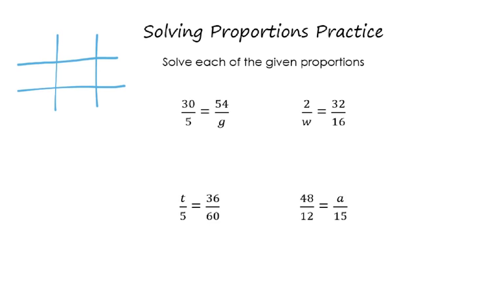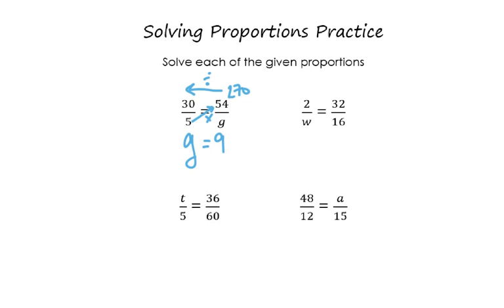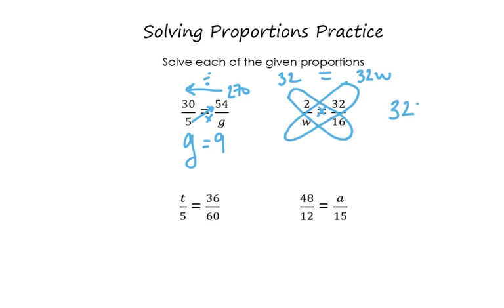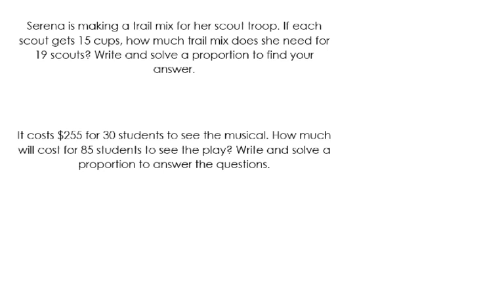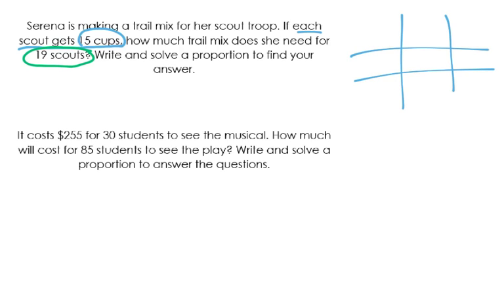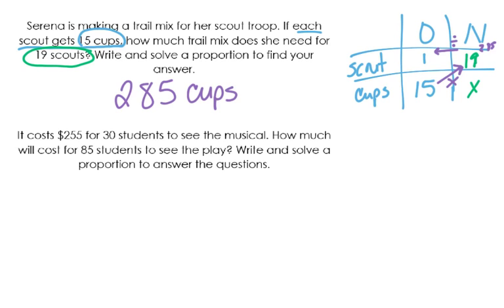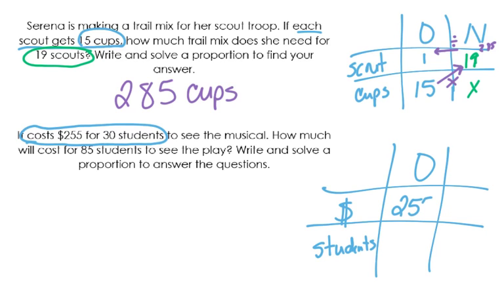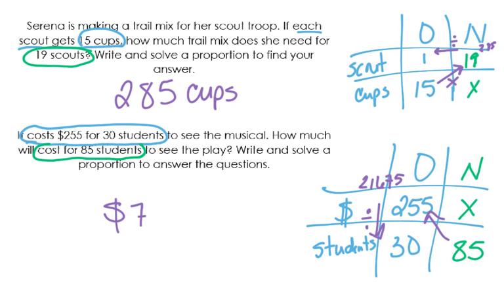Solving Proportions Practice